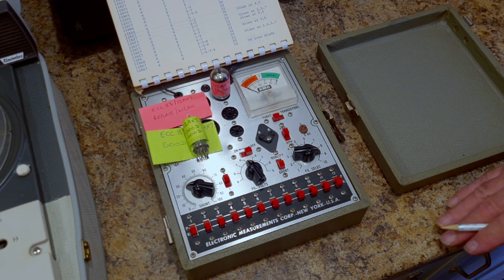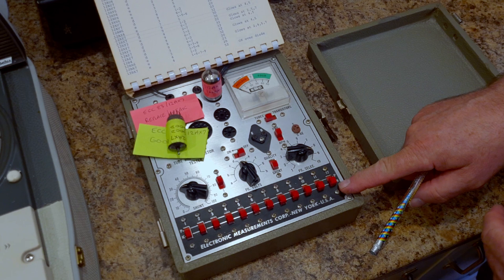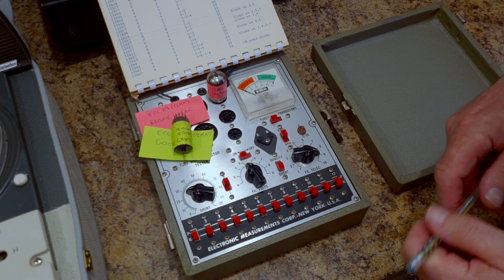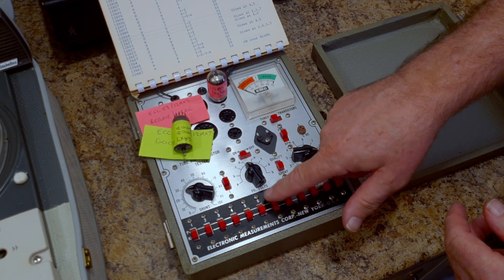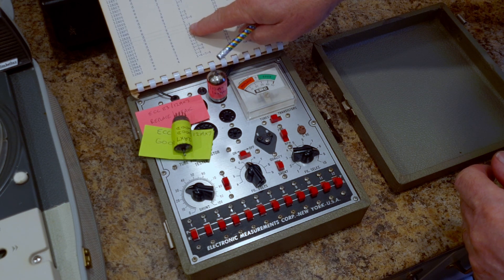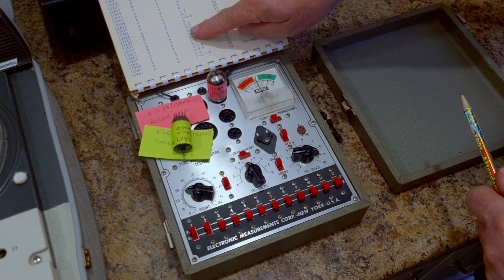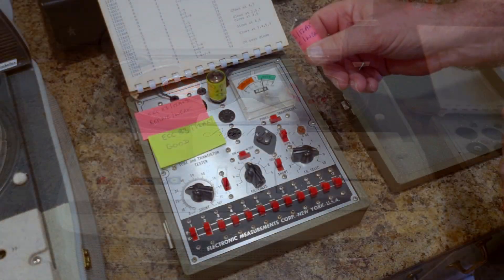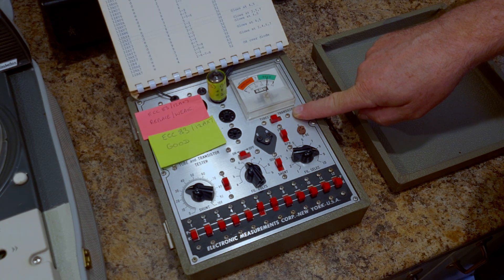Checking ECC83 Valve with EMC 215 Tester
Performing short and quality test on a ECC83 valve using an EMC 215 Tester